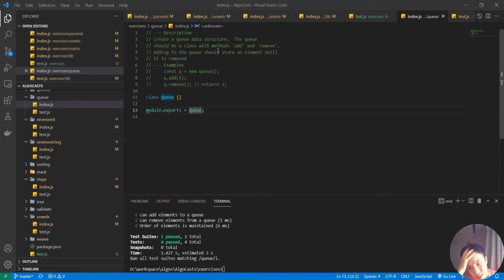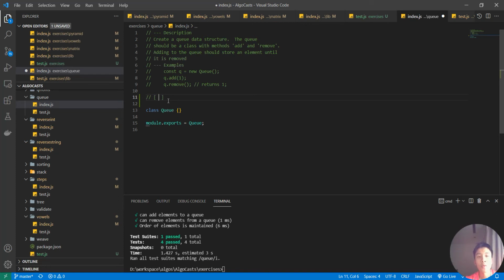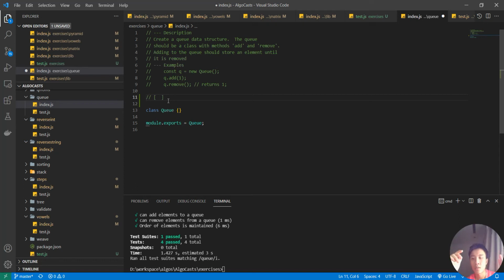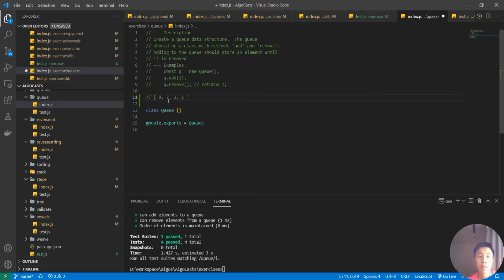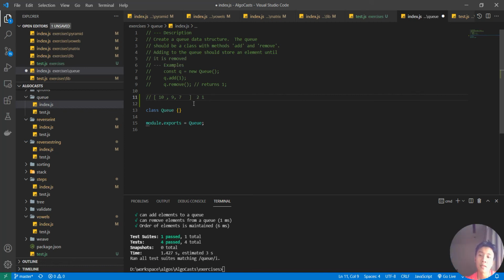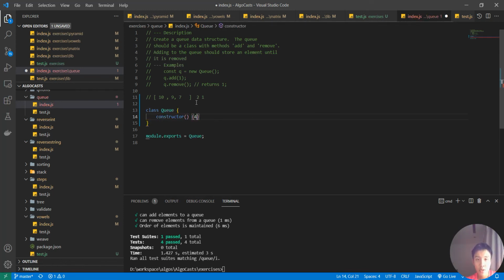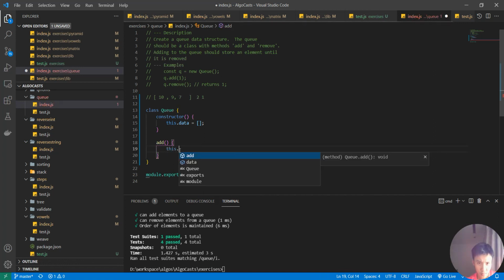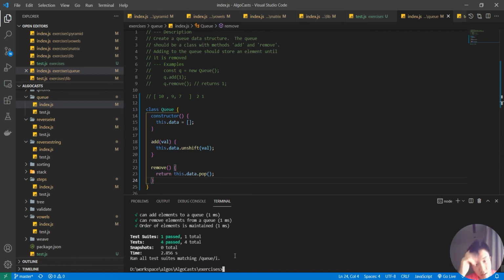Implement a Queue